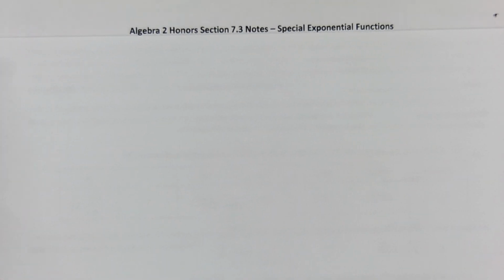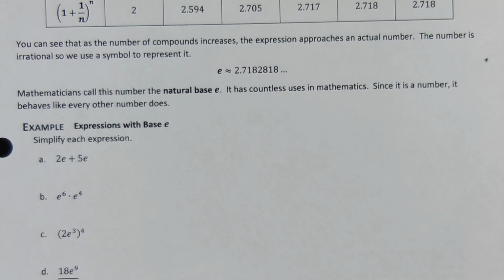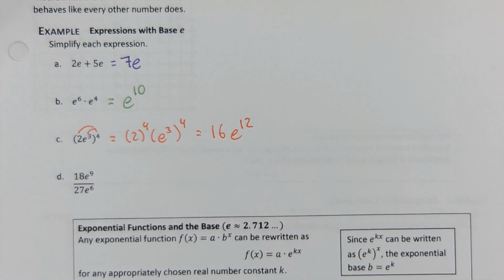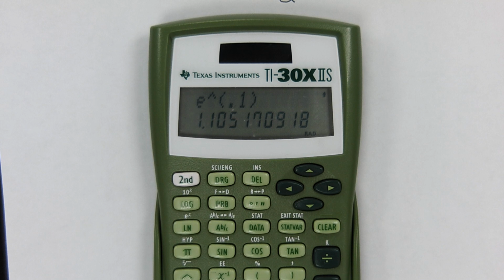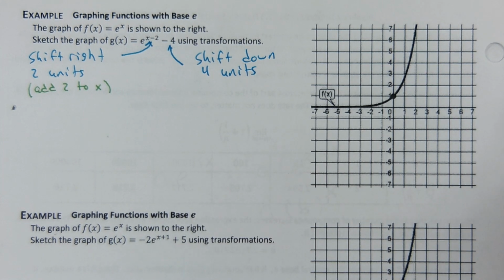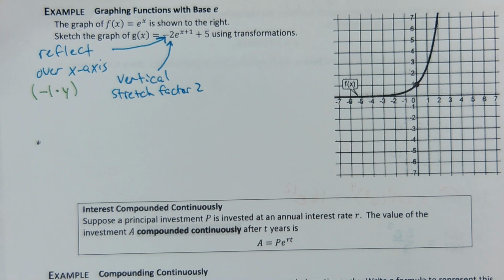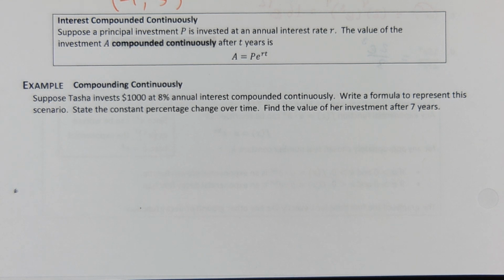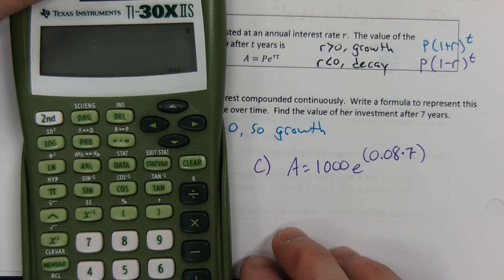Algebra 2 Honors Section 7.3 Notes - Special Exponential Functions